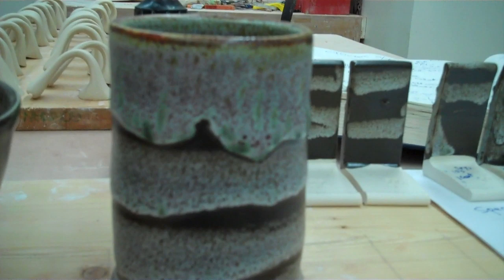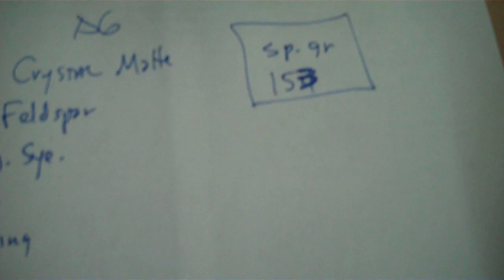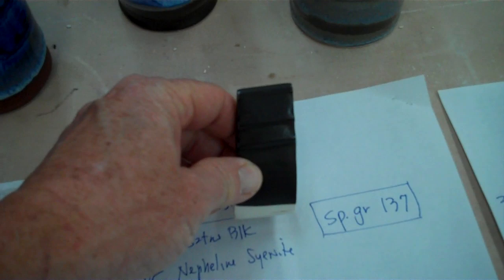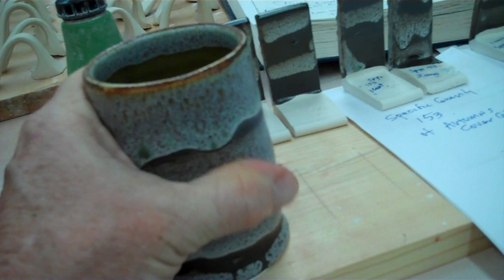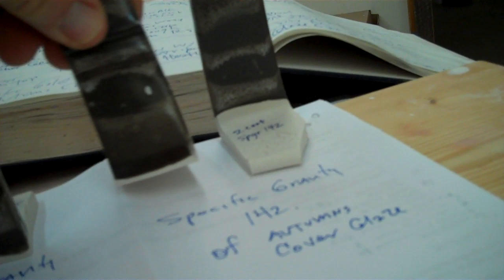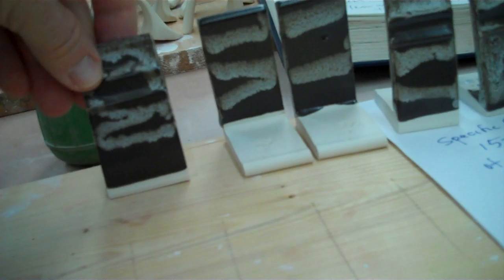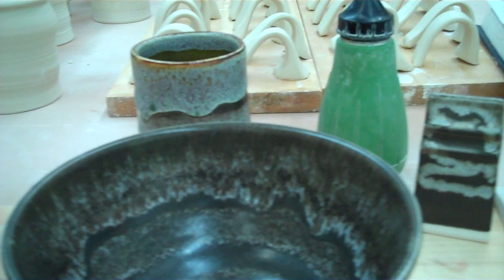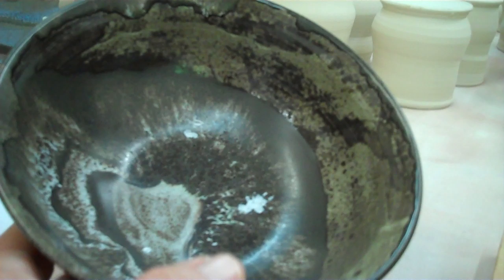Cone 6 Electric Glaze Combinations and Variations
This is a short video explaining a nice combination I found and how it came about and how you could reproduce it or  make variations of your own.